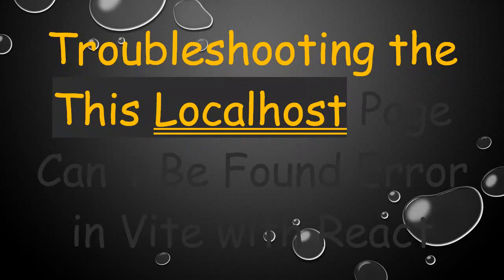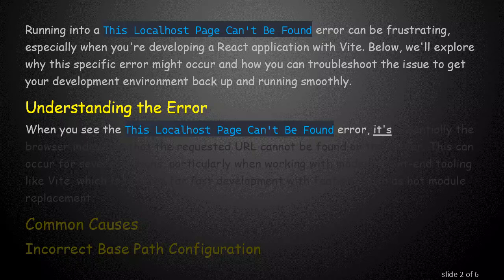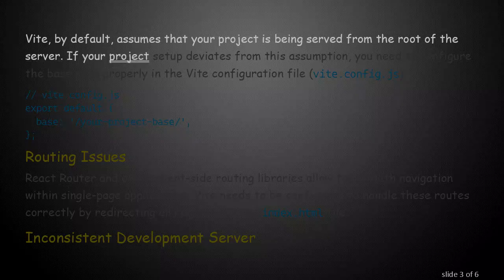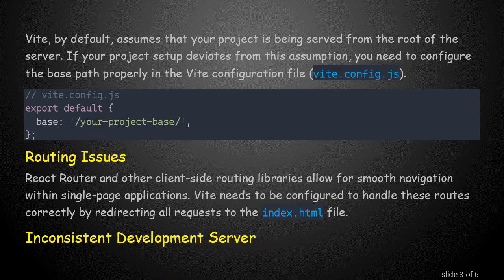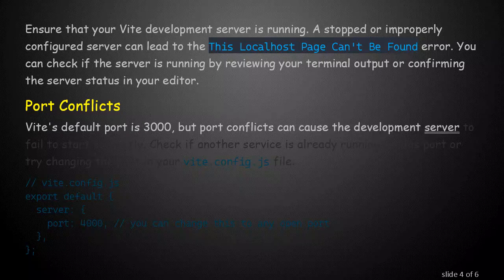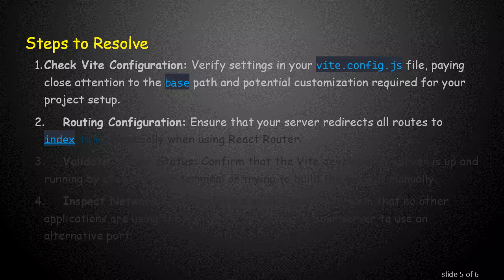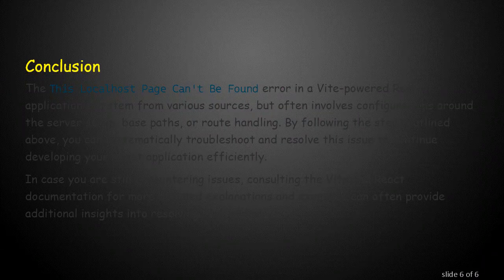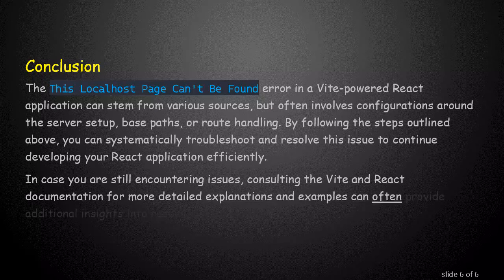Troubleshooting the This Localhost Page Can't Be Found Error in Vite with React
Having trouble with the "This Localhost Page Can't Be Found" error while using Vite in your React app? Learn how to troubleshoot and resolve this issue to get back on track.

Running into a This Localhost Page Can't Be Found error can be frustrating, especially when you're developing a React application with Vite. Below, we'll explore why this specific error might occur and how you can troubleshoot the issue to get your development environment back up and running smoothly.

When you see the This Localhost Page Can't Be Found error, it's essentially the browser indicating that the requested URL cannot be found on the server. This can occur for several reasons, particularly when working with modern front-end tooling like Vite, which is tailored for fast development with features such as hot module replacement.

Common Causes

Incorrect Base Path Configuration
Vite, by default, assumes that your project is being served from the root of the server. If your project setup deviates from this assumption, you need to configure the base path properly in the Vite configuration file (vite.config.js).

Routing Issues
React Router and other client-side routing libraries allow for smooth navigation within single-page applications. Vite needs to be configured to handle these routes correctly by redirecting all requests to the index.html file.

Inconsistent Development Server
Ensure that your Vite development server is running. A stopped or improperly configured server can lead to the This Localhost Page Can't Be Found error. You can check if the server is running by reviewing your terminal output or confirming the server status in your editor.

Port Conflicts
Vite's default port is 3000, but port conflicts can cause the development server to fail to start correctly. Check if another service is already running on this port or try changing the port in your vite.config.js file.

Steps to Resolve

Check Vite Configuration: Verify settings in your vite.config.js file, paying close attention to the base path and potential customization required for your project setup.

Routing Configuration: Ensure that your server redirects all routes to index.html, especially when using React Router.

Validate Server Status: Confirm that the Vite development server is up and running by checking your terminal or trying to build the project manually.

Inspect Network Port: Perform a quick check to confirm that no other applications are using the same port, or configure your server to use an alternative port.

Conclusion

The This Localhost Page Can't Be Found error in a Vite-powered React application can stem from various sources, but often involves configurations around the server setup, base paths, or route handling. By following the steps outlined above, you can systematically troubleshoot and resolve this issue to continue developing your React application efficiently.

In case you are still encountering issues, consulting the Vite and React documentation for more detailed explanations and examples can often provide additional insights into resolving such errors.